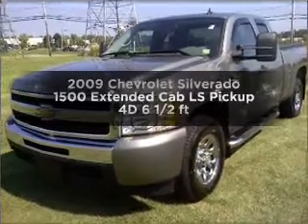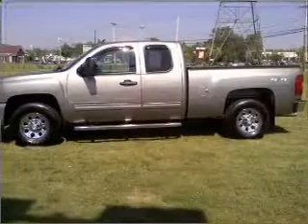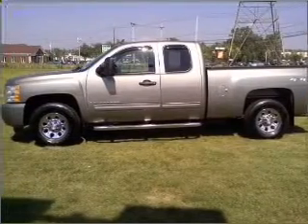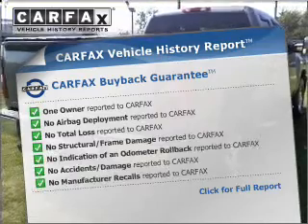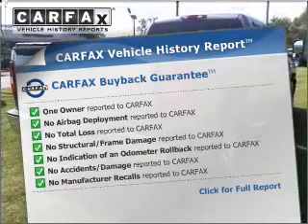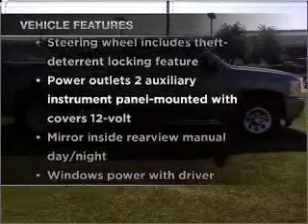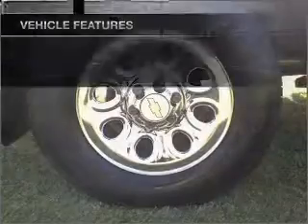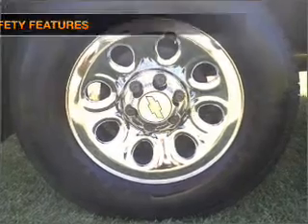2009 Chevrolet Silverado 1500 Extended Cab - Amherst NY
Year: 2009
Make: Chevrolet
Model: Silverado 1500 Extended Cab
Trim: LS Pickup 4D 6 1/2 ft
Engine: 8 cylinder 4.8 liter
Transmission:
Color: Dark Grey
Mileage: 26368
Address:
1135 Millersport Hwy